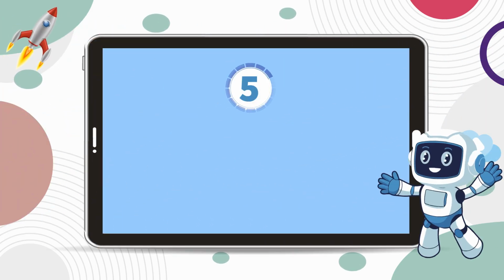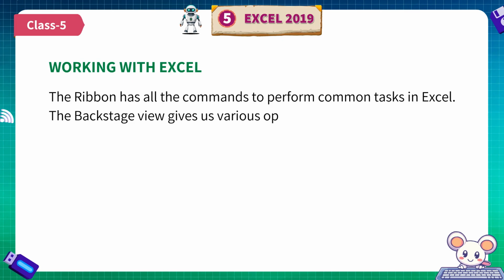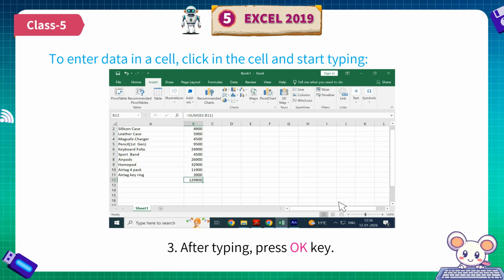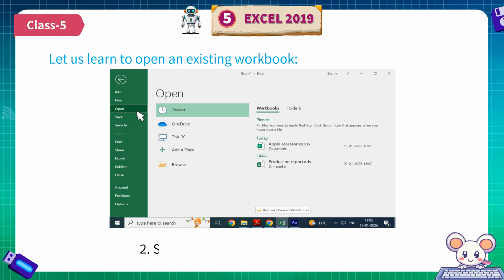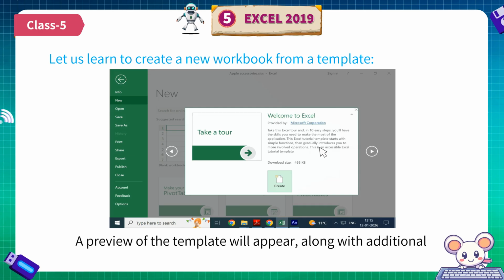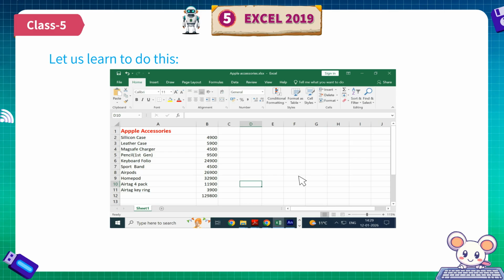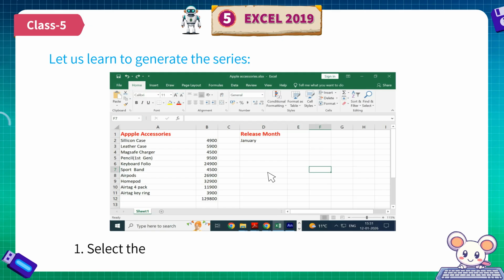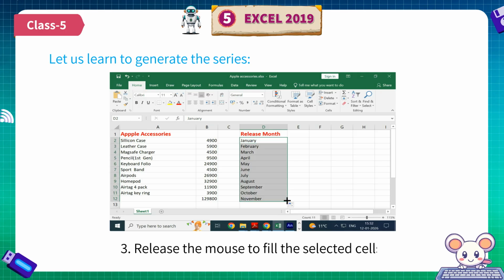Ch 5 Excel 2019